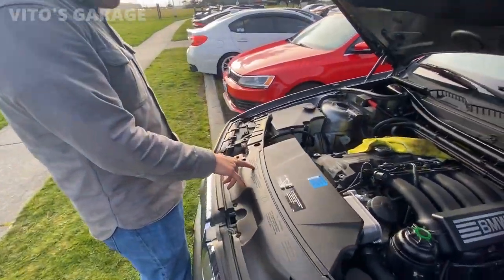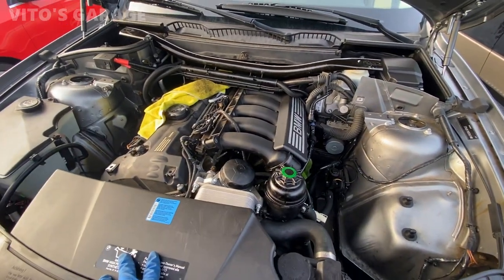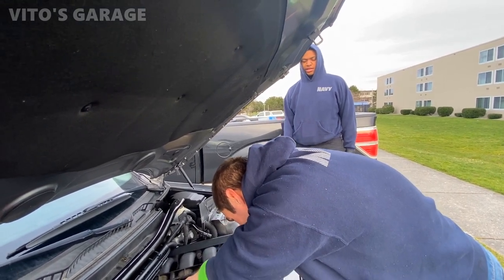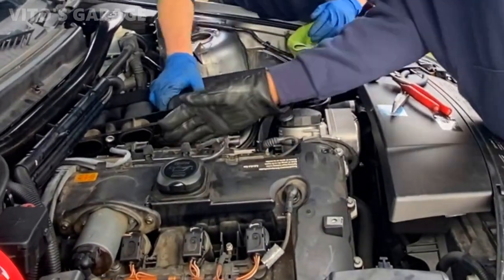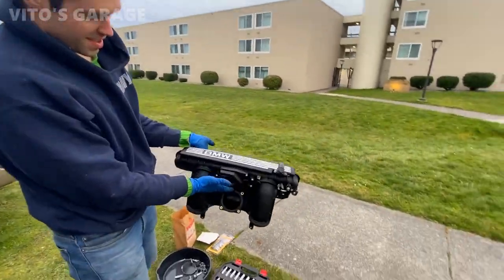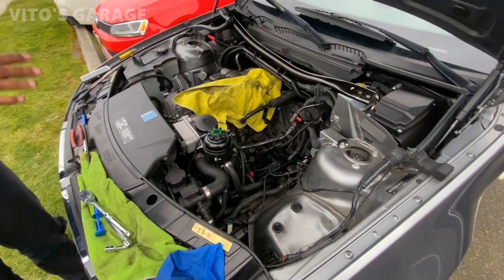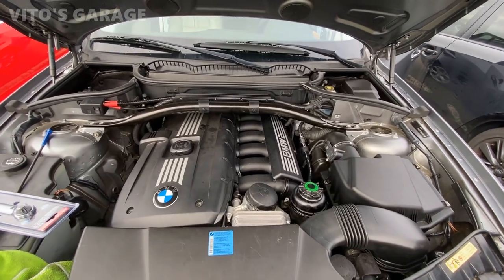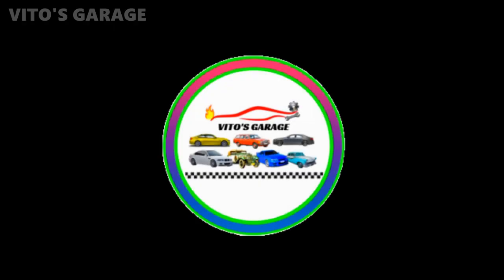This BMW X3 Owner Attempted to Get His Car Running, But Failed!.... No Start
I was called to help this 2009 BMW X3 Owner.. He got stuck replacing the starter on this car...

I love socializing and meeting new people:
1) VITO'S GARAGE ON FACEBOOK:

SOME OF MY VIDEOS:
1) A Day in Life of Mercedes Owners! Great People, Great Company, Great Cars! We are Family!

2) The Owner is Picking up His Repaired Mercedes W124 E320! Here's What's Been Done to it + Test-Drive!

4) This 1985 Mercedes 500SEL W126 Has Sat For 10 Years in Grandma's Desert!! SAVED From Junkyard!!!

5) Crocodile Mercedes W140- Not New But Almost Like! Lots of Work! + New Cluster Bulbs & E-Brake Handle

6) Back To Life After 3 Years!! Limp Mode/No Power/No Acceleration V12 E32 BMW 750iL Diagnosis & Repair

11) The Best Rust Protection & Undercoating For Your Car Nobody Will Tell You About! Mercedes 190E

12) We Share The Same Passion! Two Mercedes 190E W201, BMW E34, Mercedes W126 & Honda CRX !!!